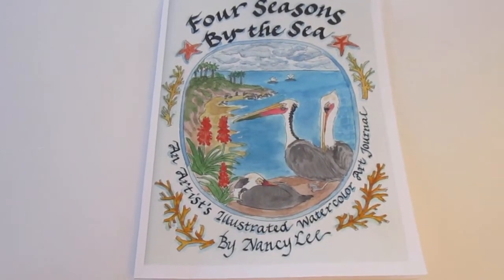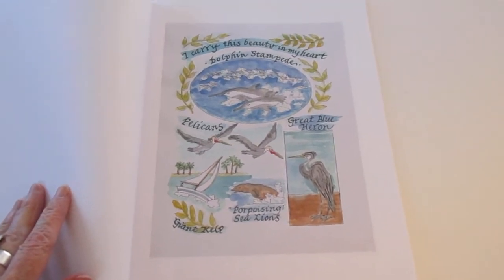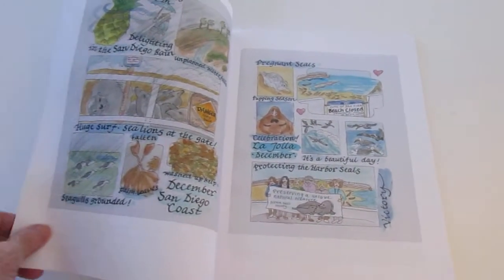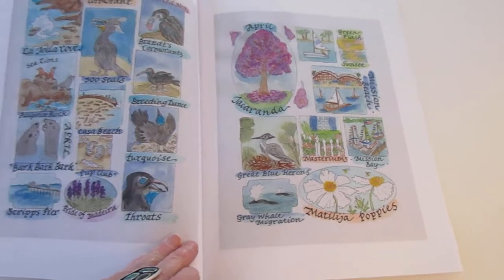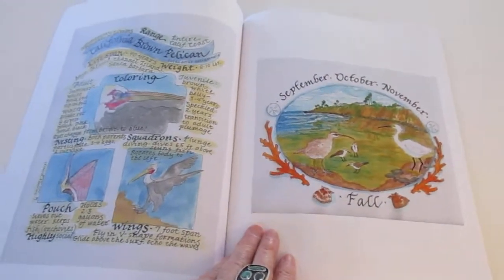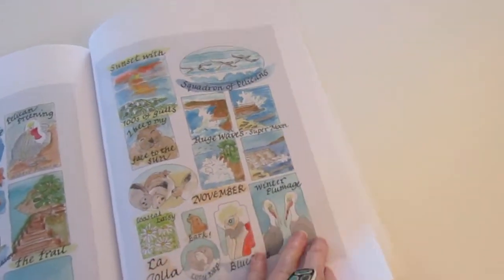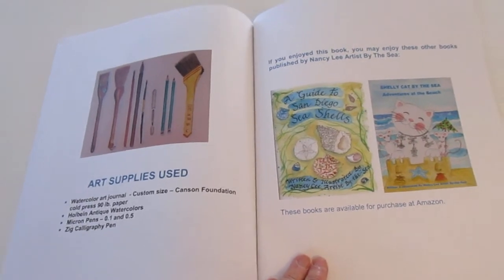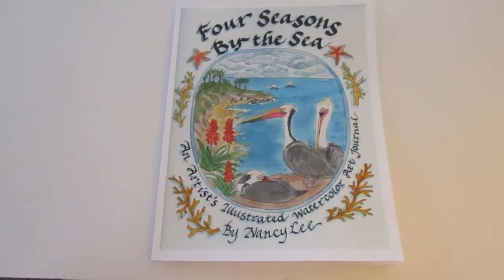Four Seasons By the Sea: An artist's illustrated watercolor art journal - Book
An artist's journal documenting nature at the beach over winter, spring, summer and fall.  The beaches are in San Diego, La Jolla and Pacific Beach.  There are also educational pages on sea lions, harbor seals and pelicans as well as pages on San Diego piers.